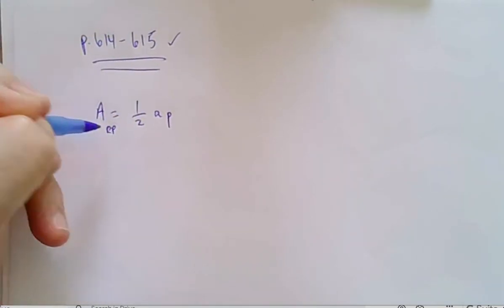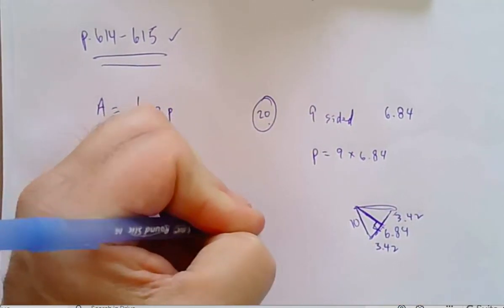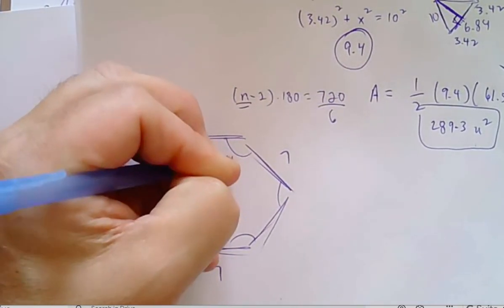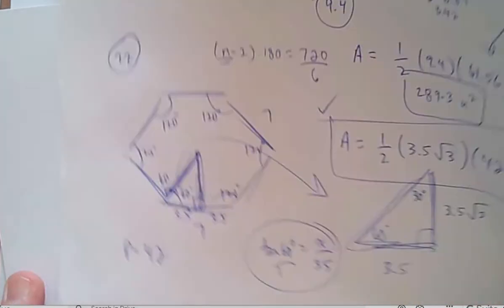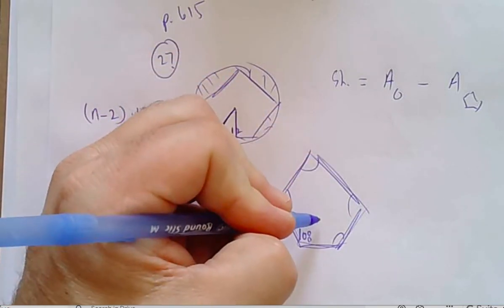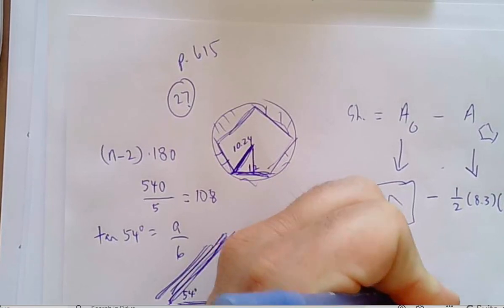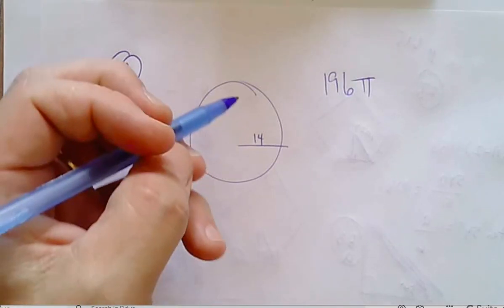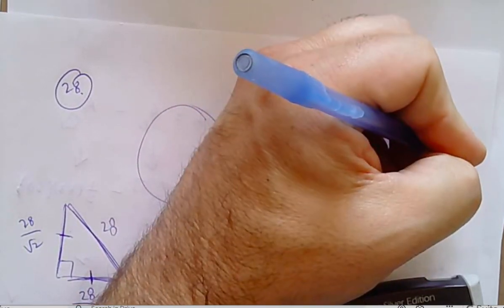p 614 615 review May 20